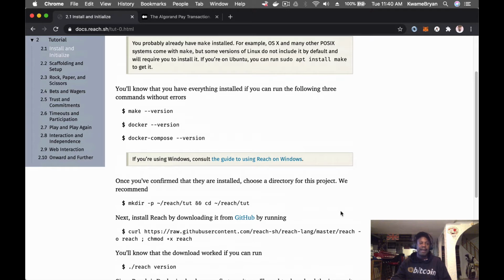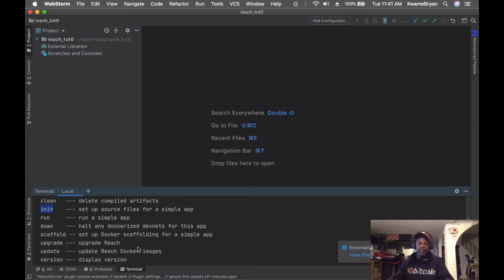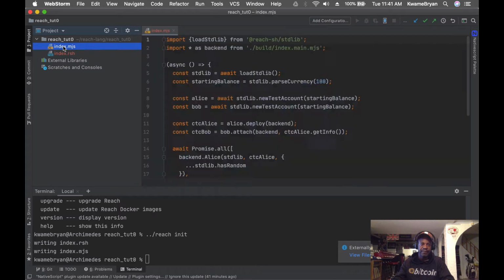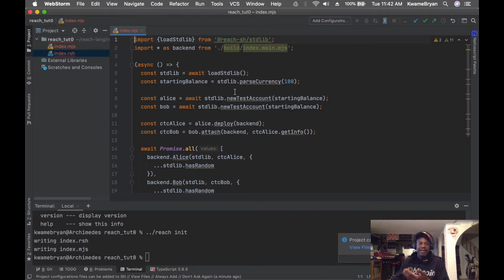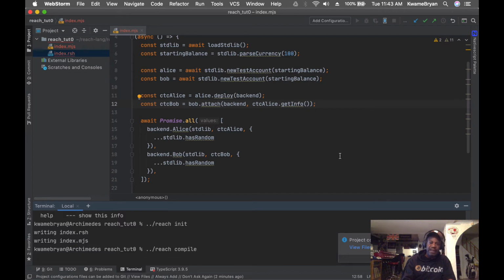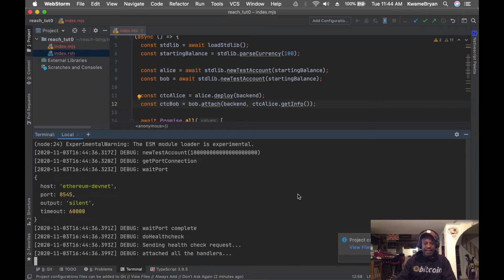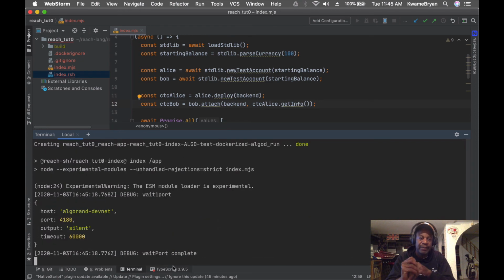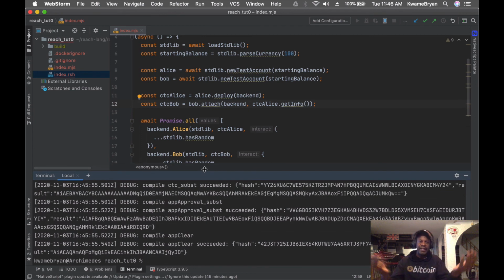Ethereum and Algorand Dapp Development with Reach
This video shows the user how to create a distributed application for both Ethereum and Algorand Blockchains using a single codebase.